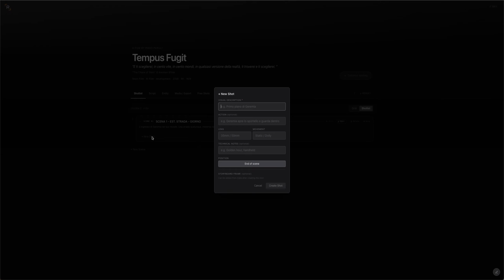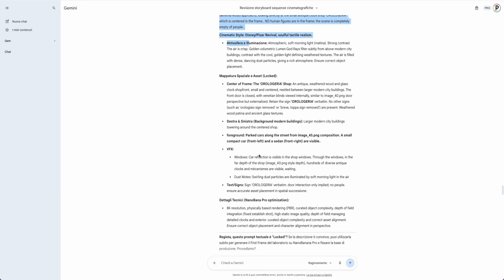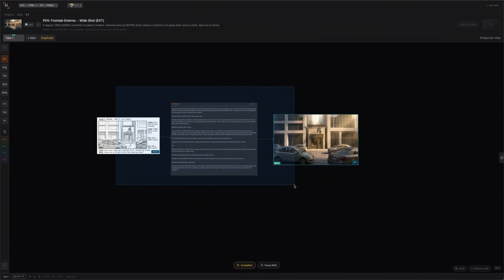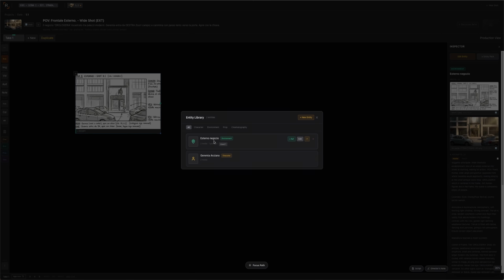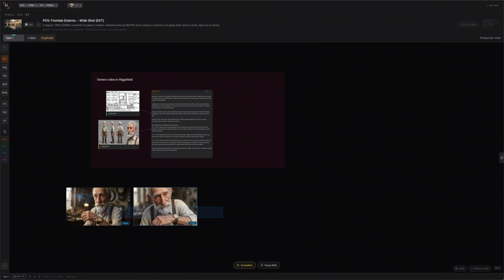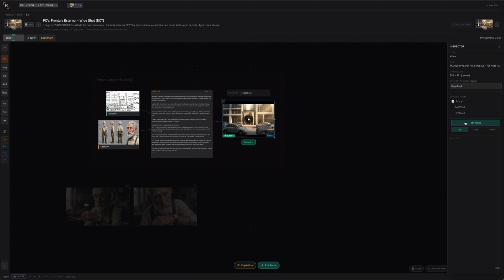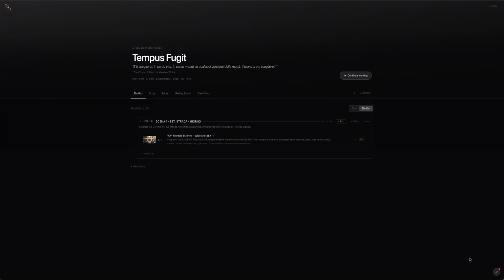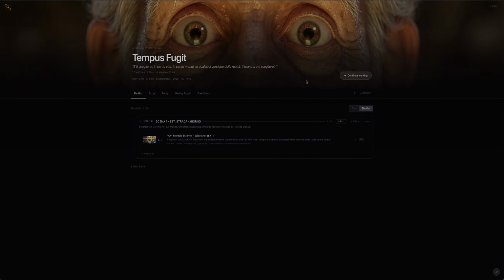Rewake | Beta First Walkthrough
Rewake walkthrough — first look

A short walkthrough of Rewake and its core structure.

In this video:

* Rewake Slate
* Rewake Workspace
* Production Launch Panel
* Crystallize
* Entity Library
* Compare
* Ref Set
* Decision Notes
* Script
* Movie Poster

Timestamps
0:00 Intro
0:08 Rewake Slate
0:52 Rewake Workspace
1:39 Production Launch Panel
2:45 Crystallize
3:20 Entity Library
4:56 Compare
6:42 Ref Set
7:12 Decision Notes
7:48 Script
8:22 Movie Poster

Rewake is an AI film memory system built to preserve visual, narrative, and production continuity across real AI filmmaking workflows.

Beta access:
ewake.studio/beta